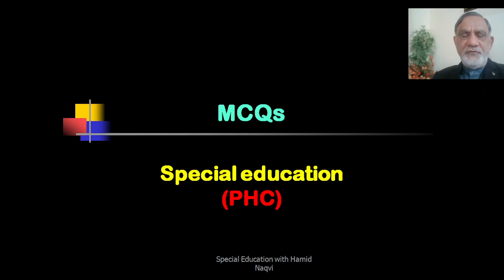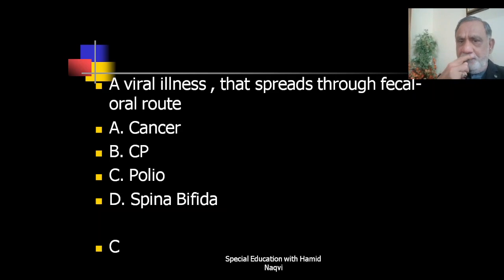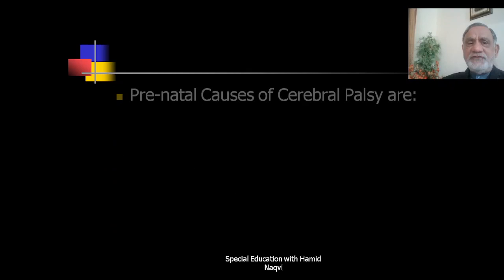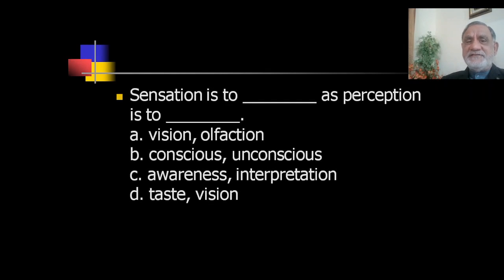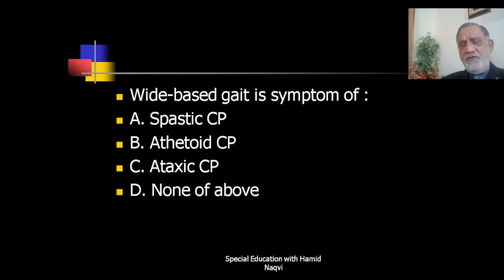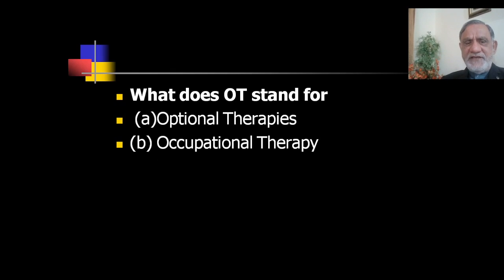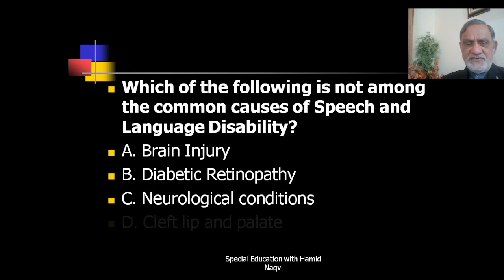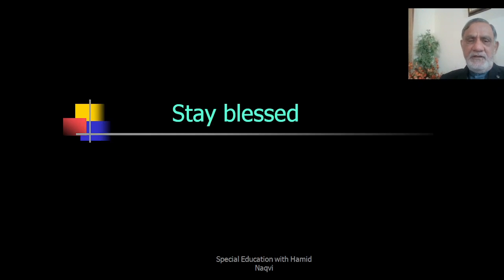PPSC Test - MCQs about Physically Handicapped - Part 2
Pulmonary function test  is :
 A .  how well the heart is working
 B .  how well the lungs are working
 C .  how well the kidneys are working
 d .  how well the brain is working